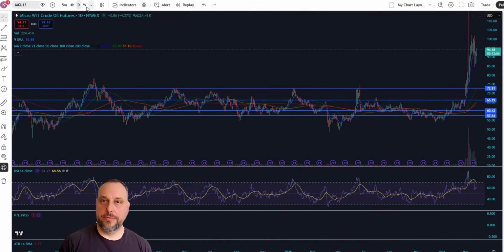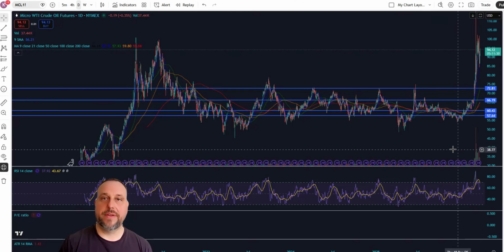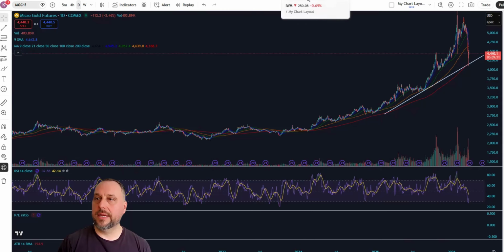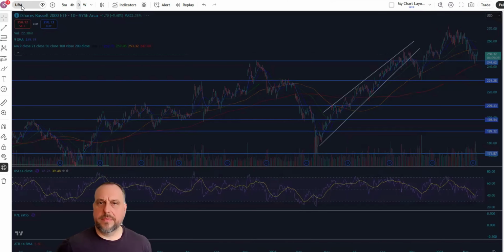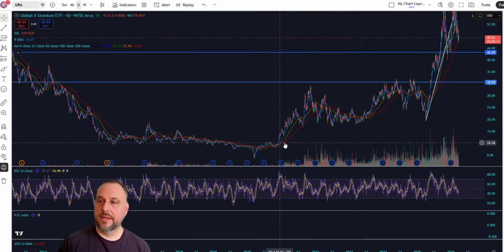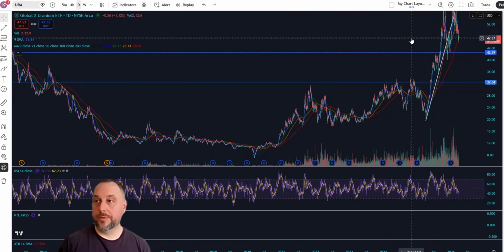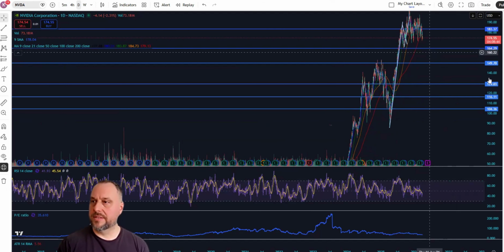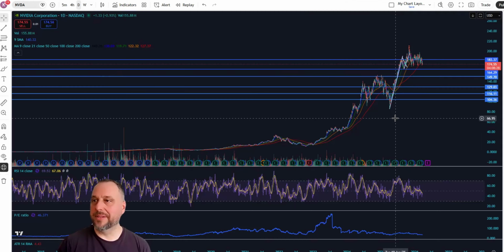How to Build Edge Series- Day 1 The Raw Idea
Introduction to Full Edge Build on Momentum Day Trading Strategy- This is the Raw idea, what I have seen in the charts that makes me think there might be a strong strategy that could be built